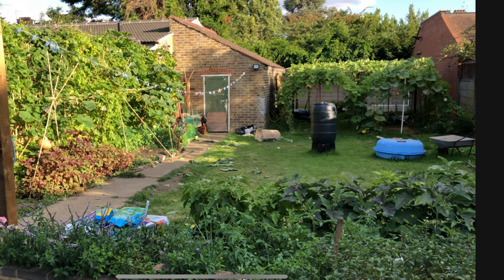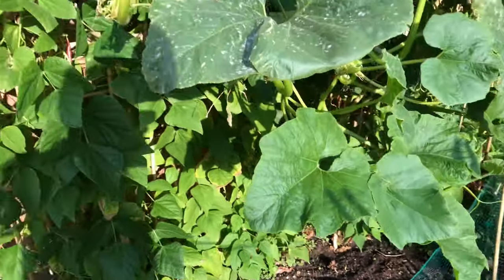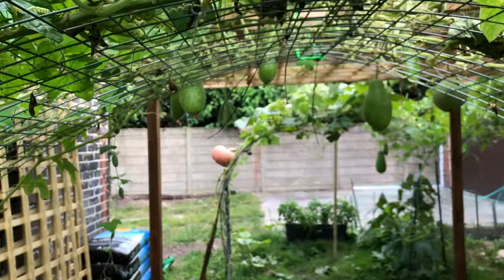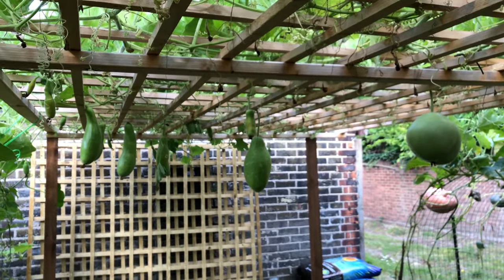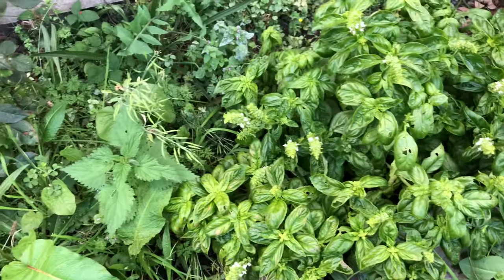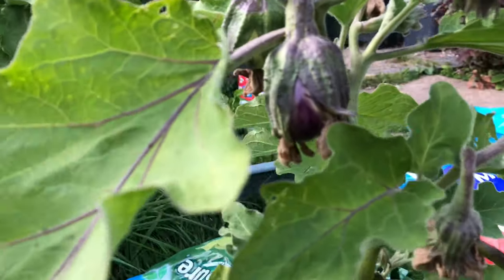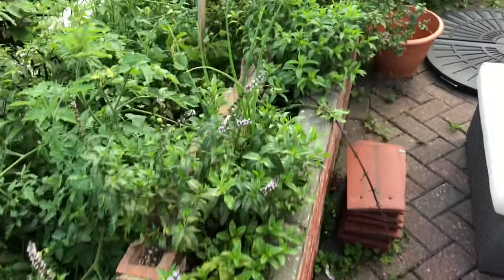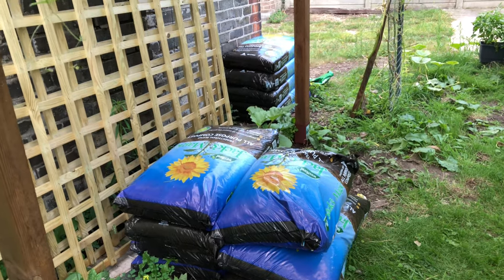EP04 New Vegetable Garden - August | Shoker Bagan | Urban Gardening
An update of Jakir’s garden. He has had an abundance of growth in their new urban city garden. Jakir has grown gourds of several types, pumpkins and squash of a few types, tomatoes, chillies, aubergines, amaranth, laal shaag, nali shaag, several types of beans and herbs. I can't name them all as there are too many. Please ask any questions you have as I promise to reply to all questions and comments!